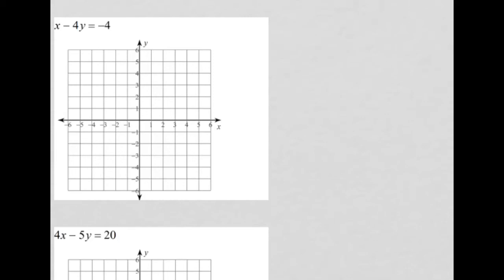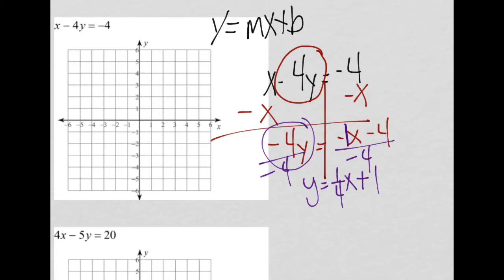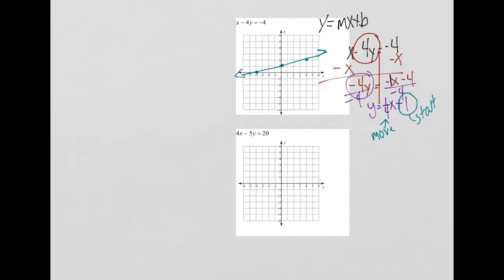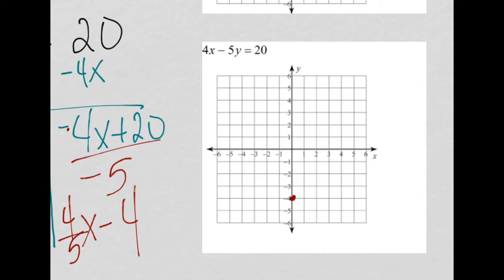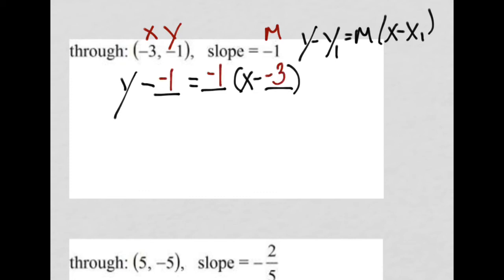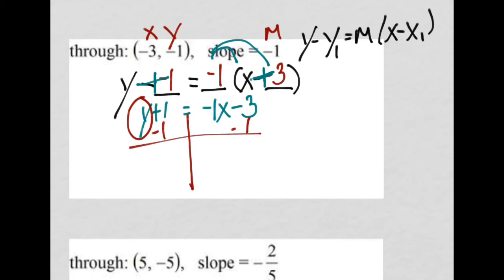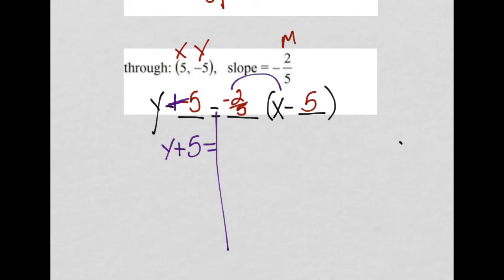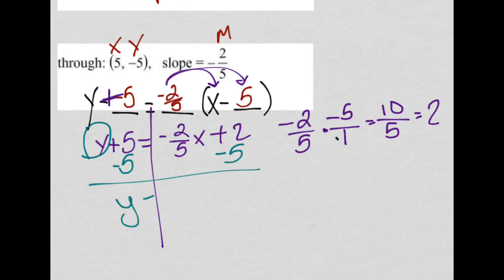Station 3 31-4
Converting to slope intercept form